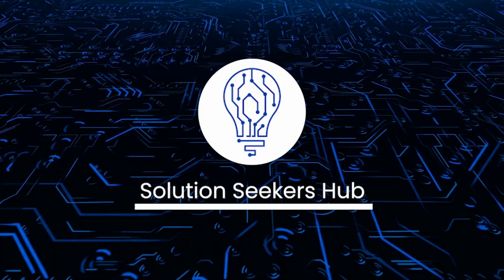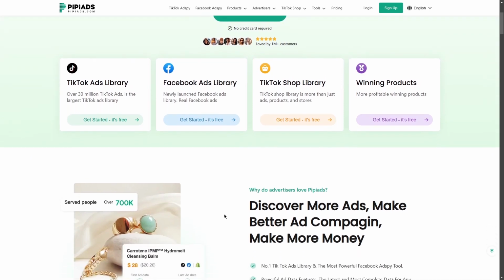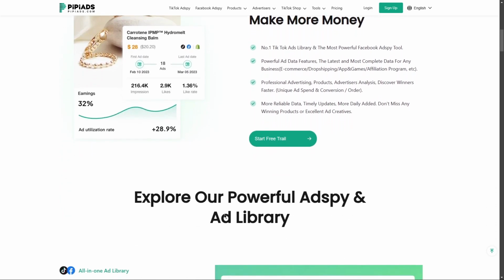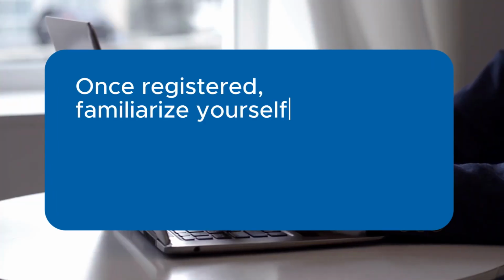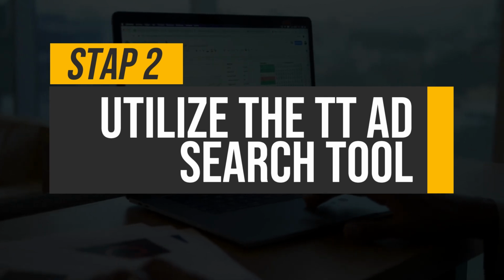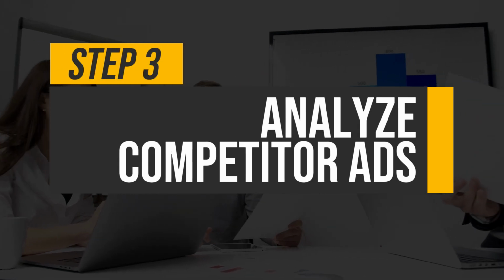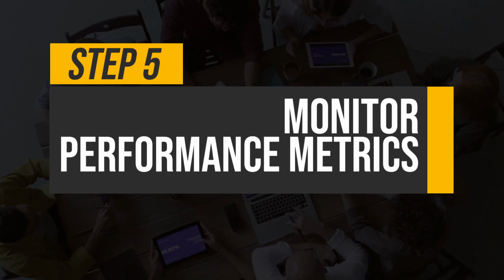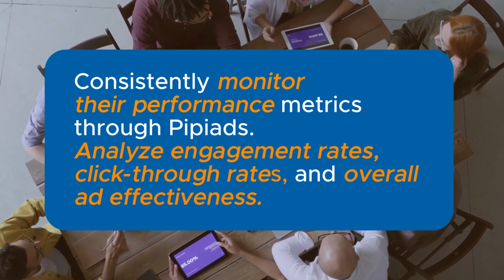How to Use Pipiads to Find Winning Products (Step-By-Step Tutorial) (2025)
In this step-by-step tutorial, we guide you through the process of using Pipiads, a powerful tool designed to help entrepreneurs identify winning products for their online ventures. This video provides a detailed walkthrough of Pipiads' features and functionalities, demonstrating how to leverage its data-driven insights to pinpoint high-demand products with strong market potential. We cover essential strategies for analyzing trends, understanding consumer behavior, and optimizing your product selection to boost sales and profitability. Our aim is to equip you with the practical skills and knowledge necessary to effectively utilize Pipiads, ultimately enhancing your product research and selection process for successful business outcomes.